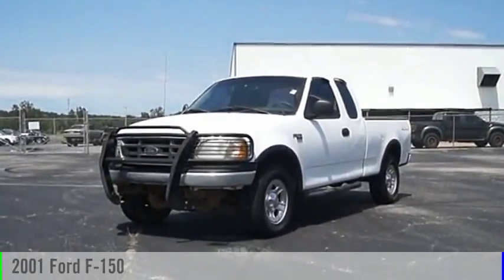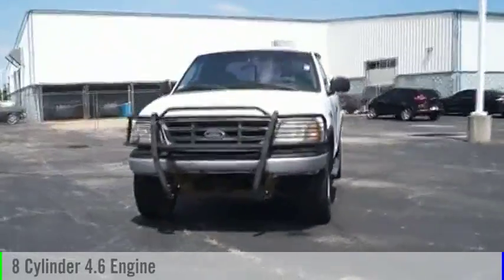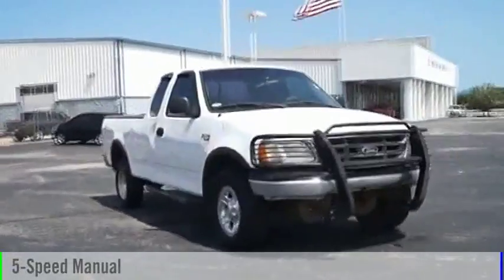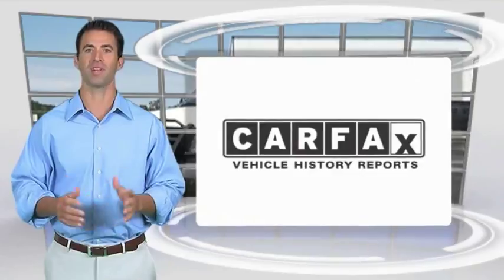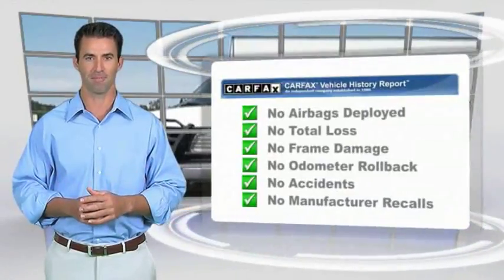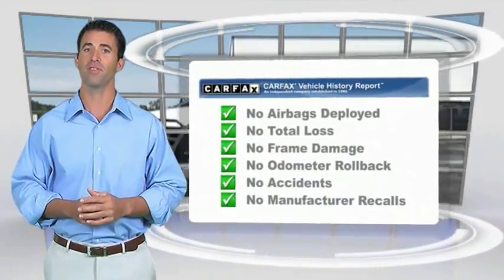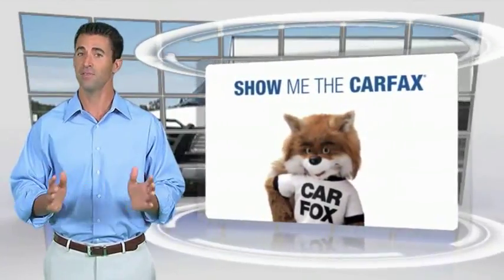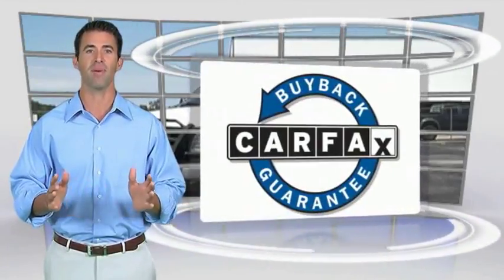2001 Ford F-150 Poteau OK F15636B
2001 Ford F-150 XL

2100 S. Broadway